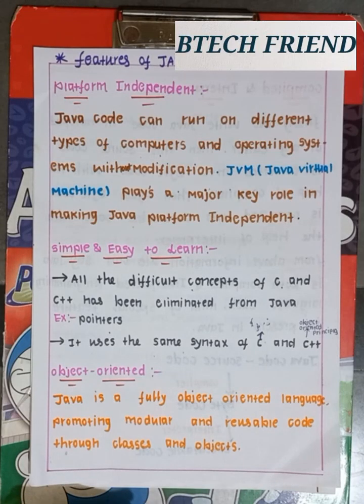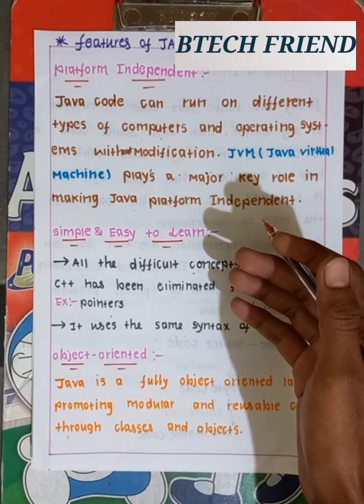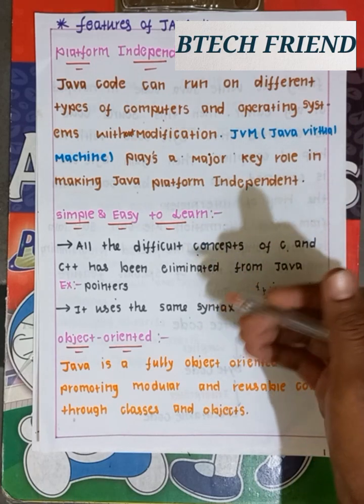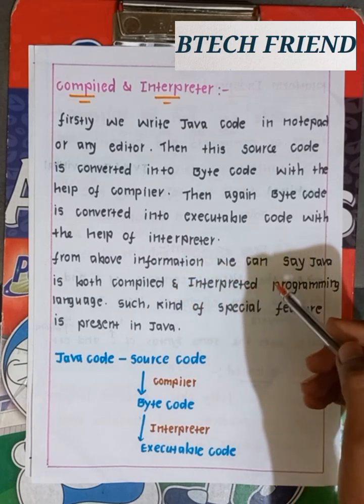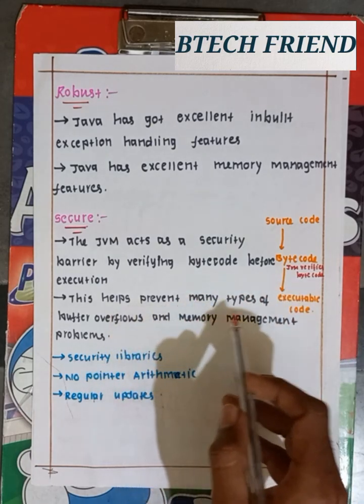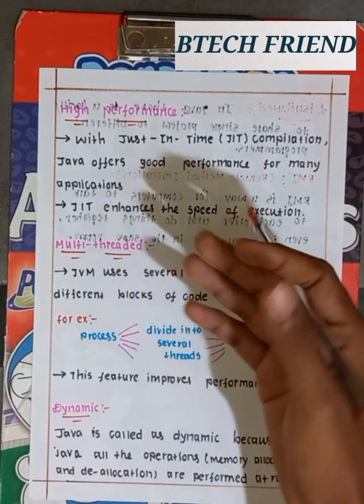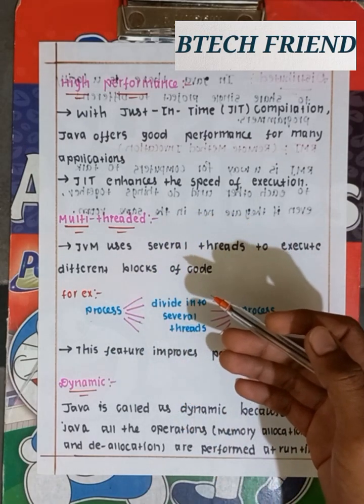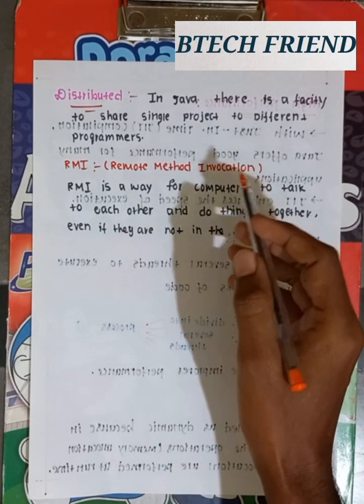features of java in telugu